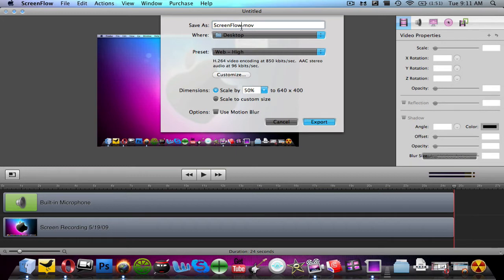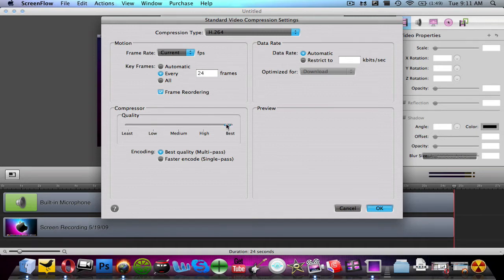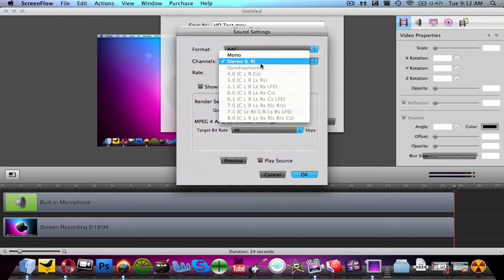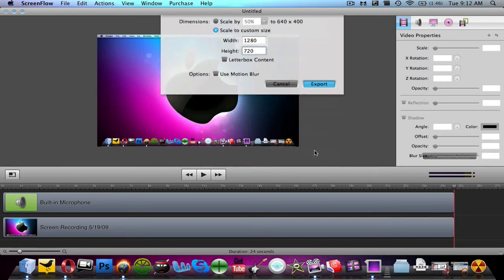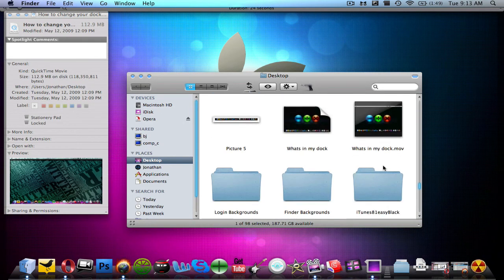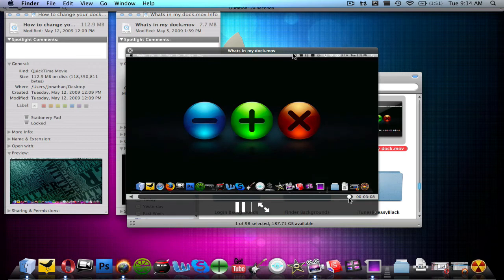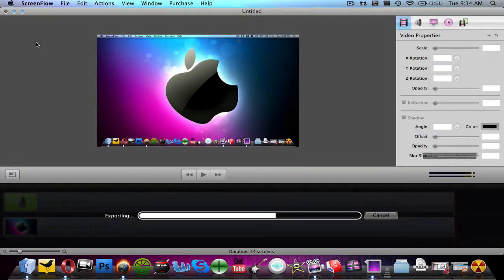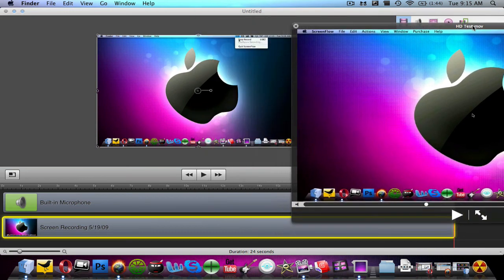How To Export ScreenFlow Movies In HD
Nothing Much To Download In This Video Besides The Wallpaper
And The New Theme